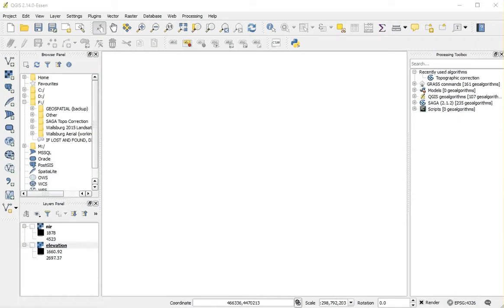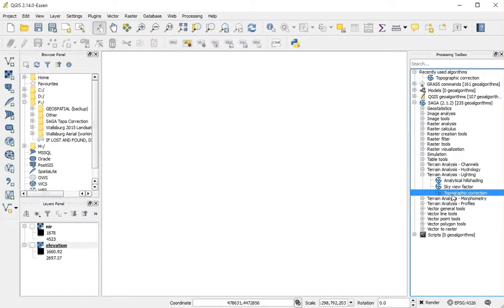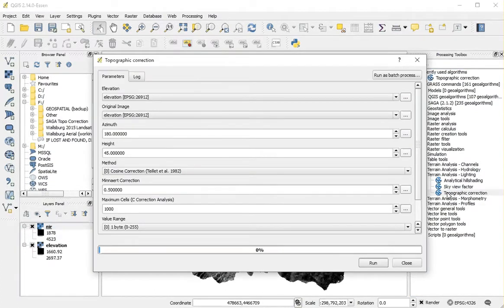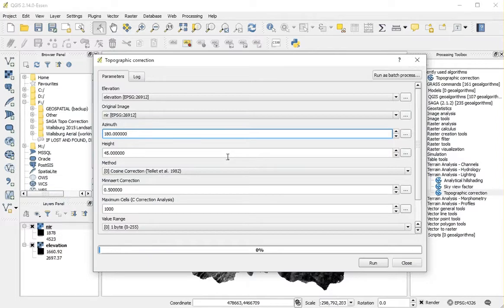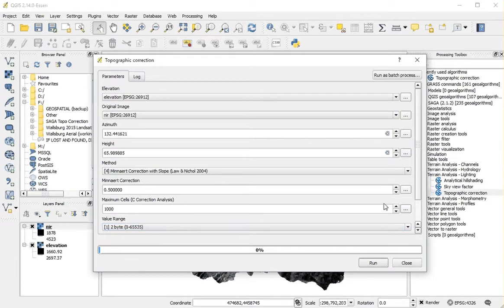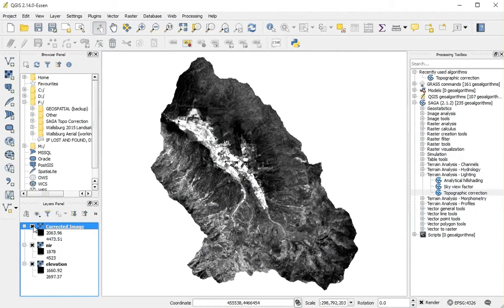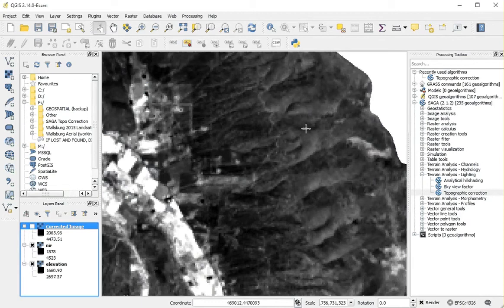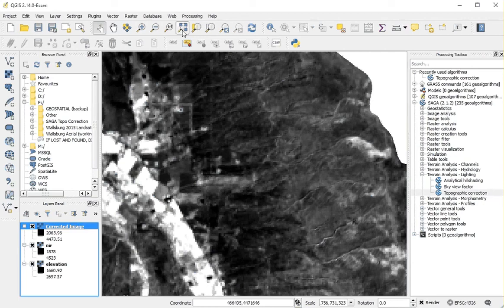Topographic Correction with QGIS 2.14